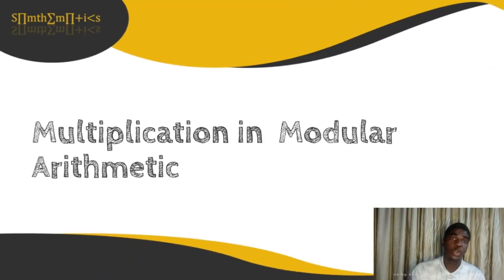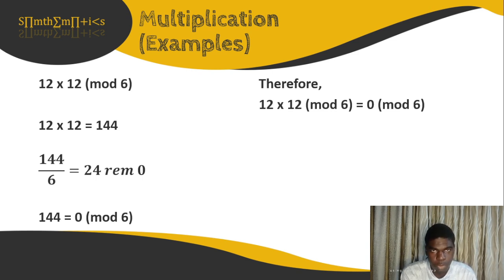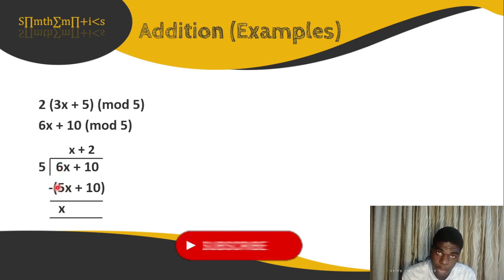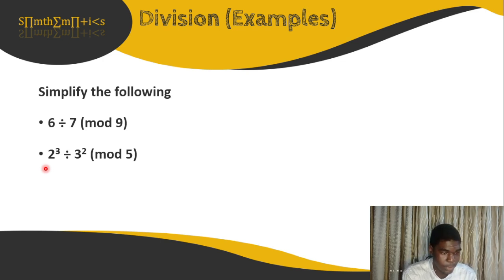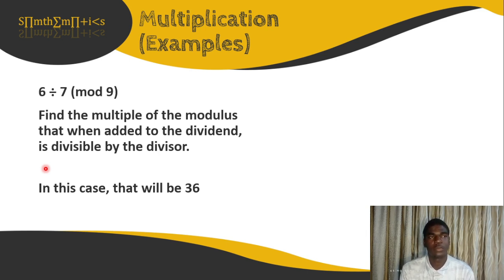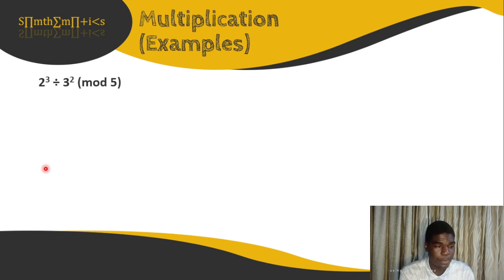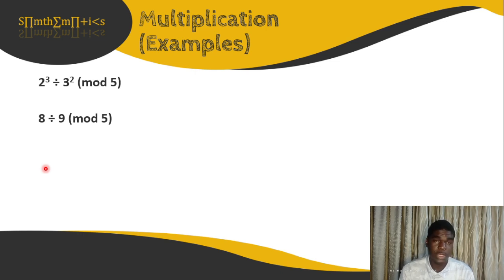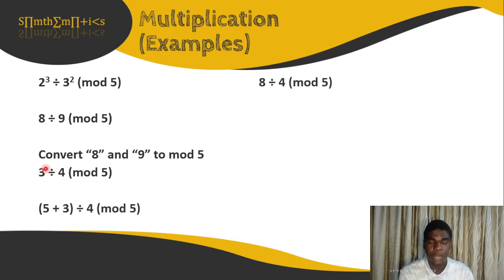Samthematics | Basic Operations in Modular Arithmetics Part 2 | Multiplication and Division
This video will teach you how to multiply and divide in Modular Arithmetics.